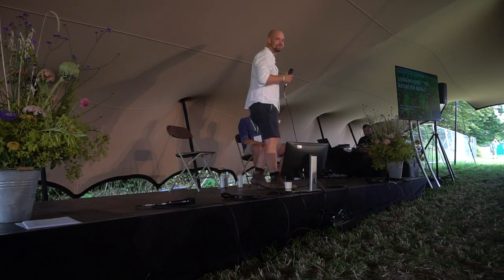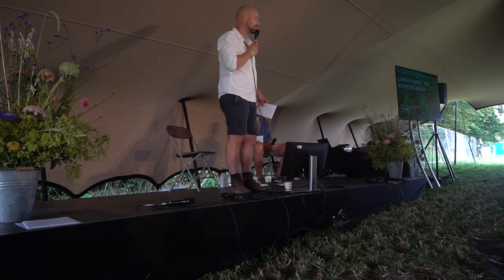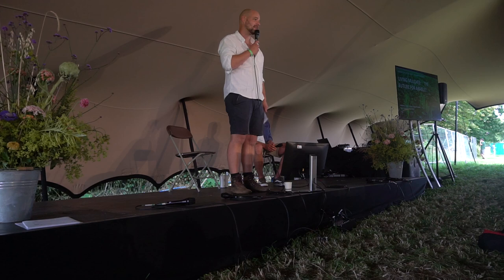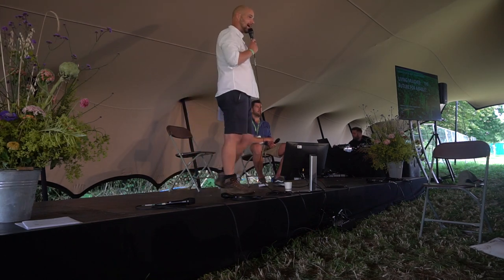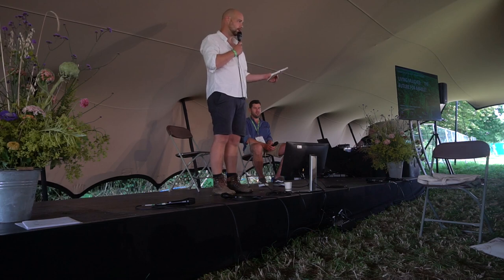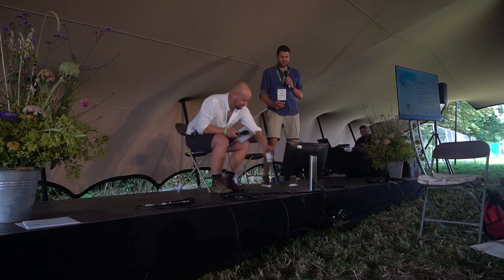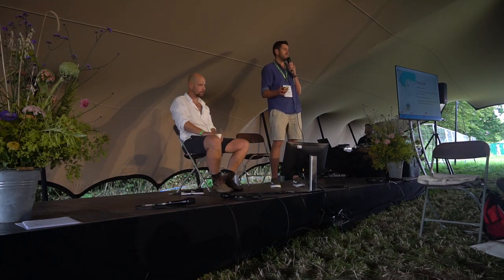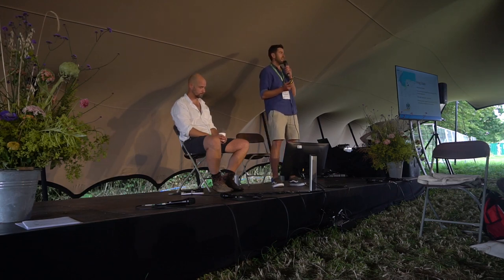Groundswell 2024: Living Mulches - The Future for Arable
With ORC's Matt Smee and Matt England of the Fring Estate. This Groundswell session took a deep dive into how to effectively use living mulches (permanent legume covers) in arable rotations. Hear how farmers are tackling the challenges of setting up living mulch systems on their farms, learn about the elements you’ll need to consider to establish living mulches and find out what on-farm research is telling us about the impacts these systems on soil health, weed populations, yield and beneficial insect populations.